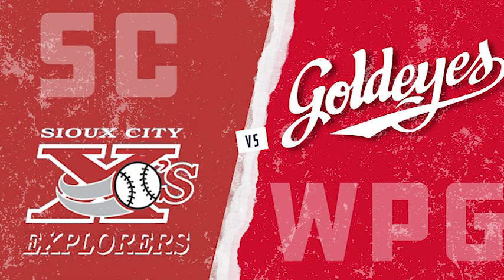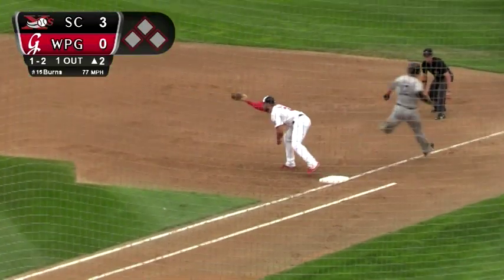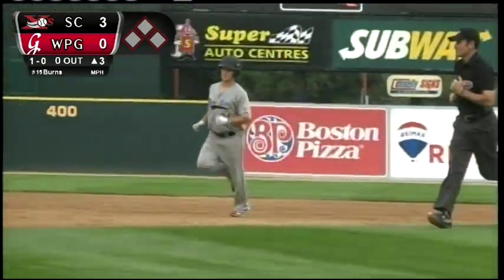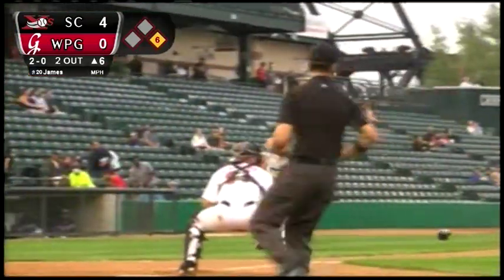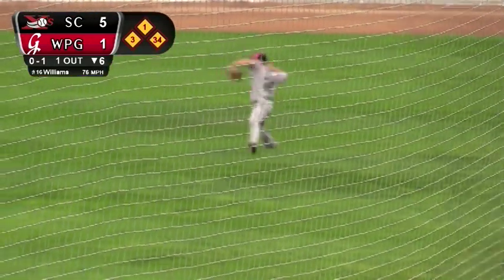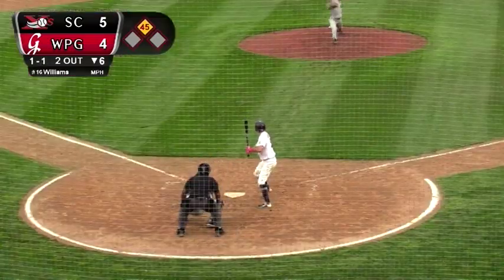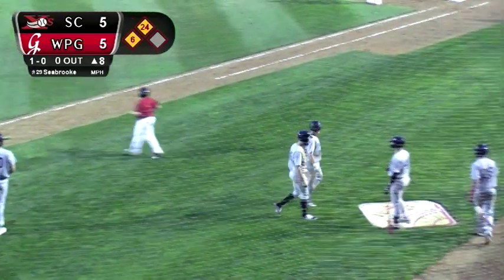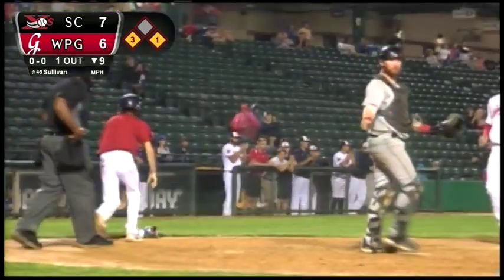Goldeyes Highlights: August 4, 2021 vs. Sioux City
Highlights of the Winnipeg Goldeyes' 11-7 victory over the Sioux City Explorers, Wednesday, August 4, 2021 at Shaw Park in Winnipeg, Manitoba.

Steve Schuster of the Goldeyes/CJNU 93.7 FM has the call.